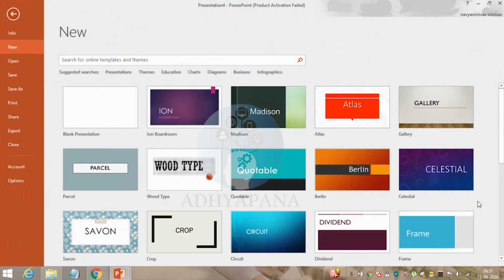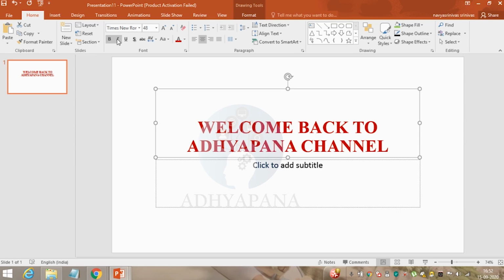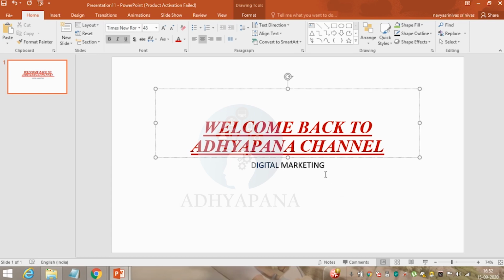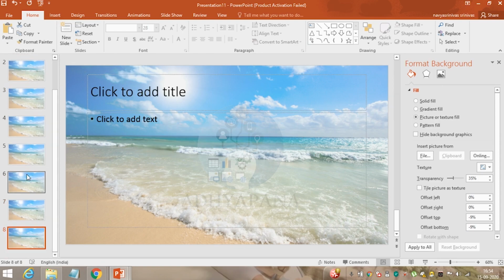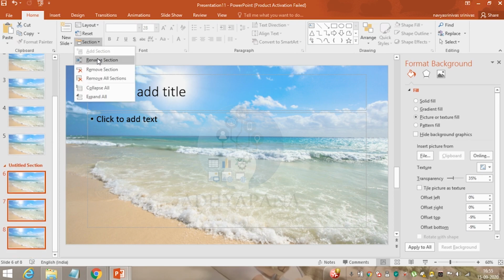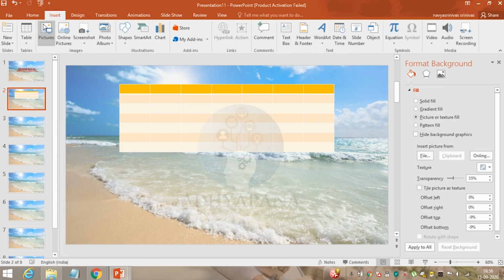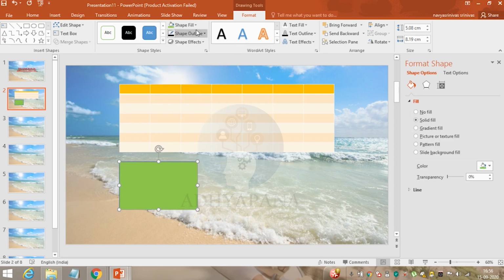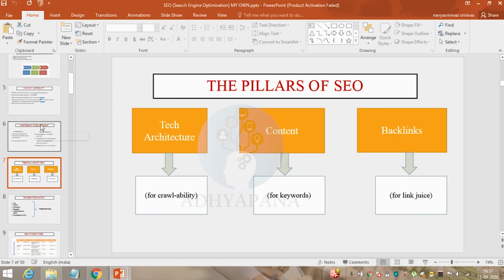How to PreparePowerPoint? || Adhyapana || Basic Presentation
Finding difficulty to prepare PowerpointPresentation?

No worries! Today in this video you will learn the exact procedure How to Prepare powerpoint?

Making your presentation more interesting through the use of multimedia can help to improve the audience's focus.
PowerPoint allows you to use images, audio and video to have a greater visual impact.
These visual n audio cues help a presenter to be more interactive with the audience.